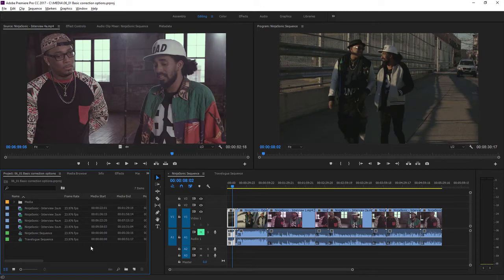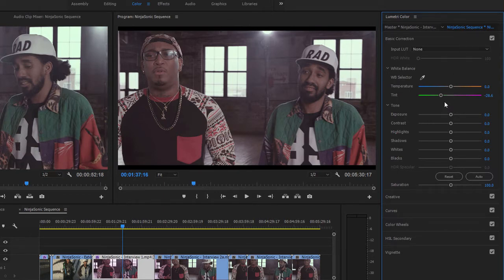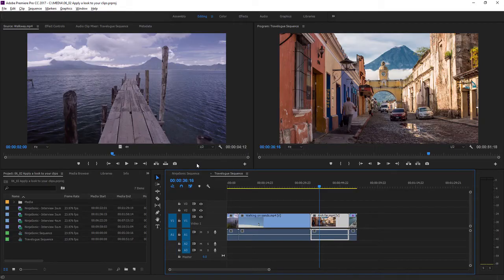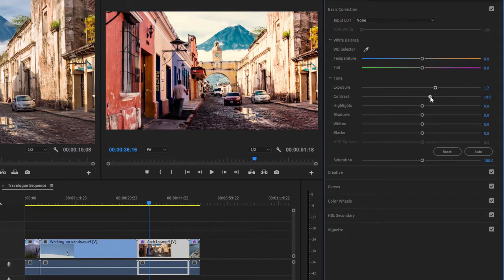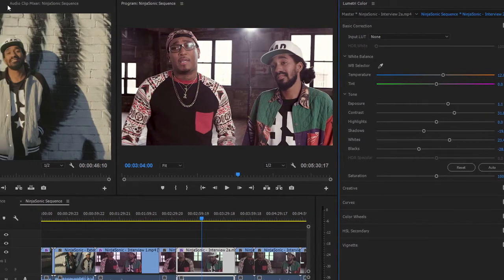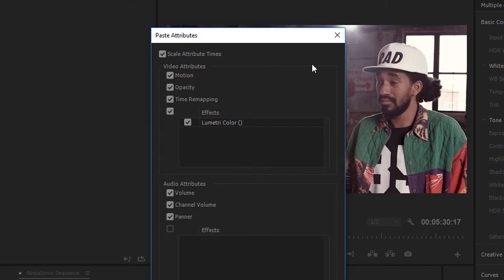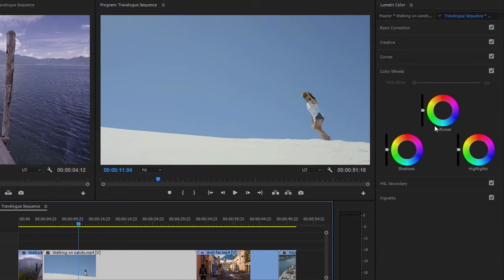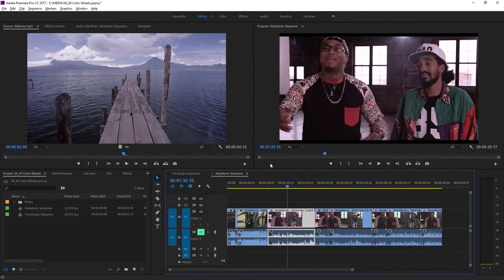Basic color correction in Premiere Pro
This tutorial shows you how to adjust the colors in your video clips in Adobe Premiere Pro to give them a new look.

Chapters
00:00 Learn basic correction options
03:59 Apply a Look to your clips
06:45 Make creative adjustments
10:56 Using color wheels